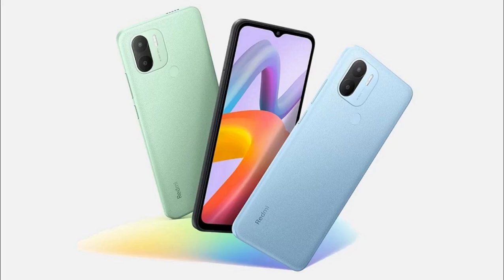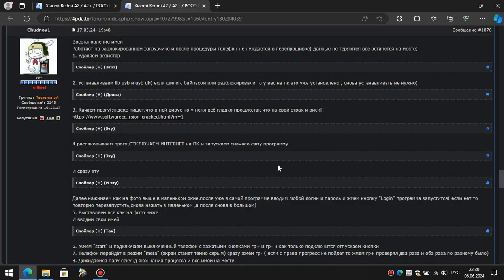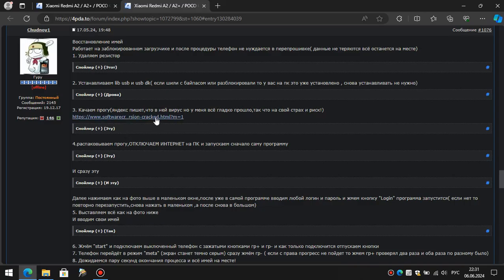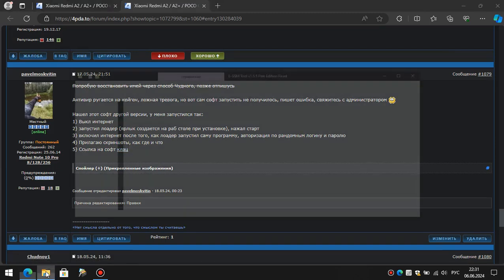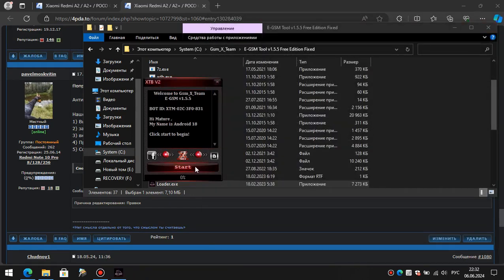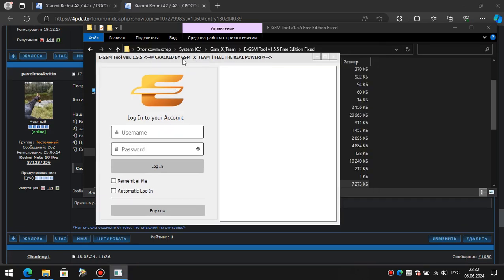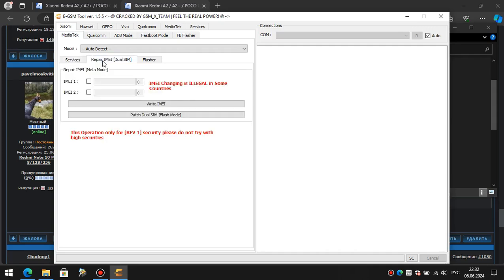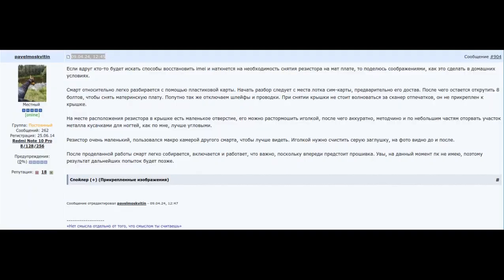Redmi A2 / A2+ / POCO C51 IMEI Repair (восстановление IMEI)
Easy way to fix that issue